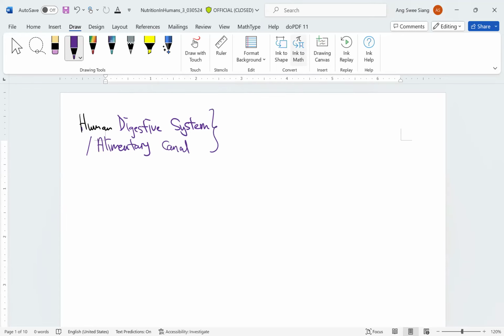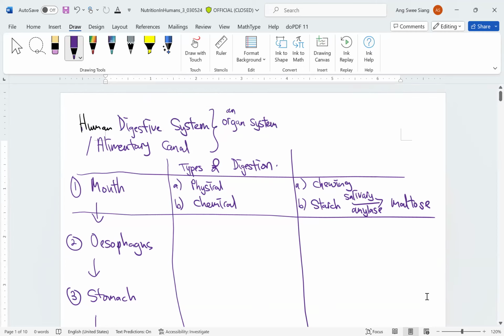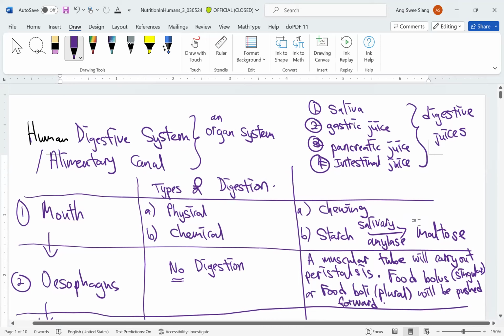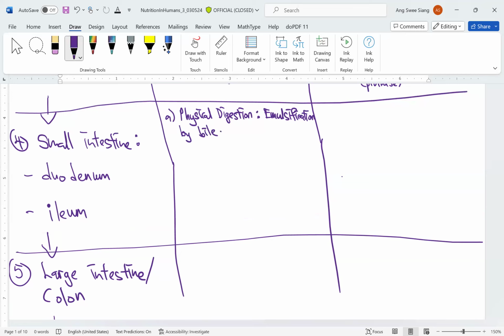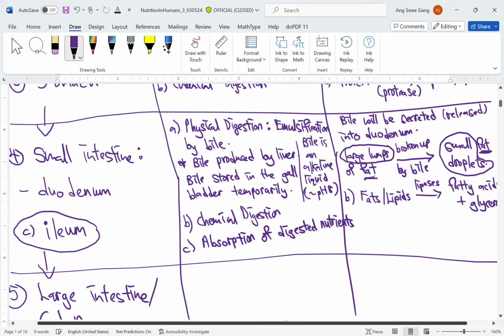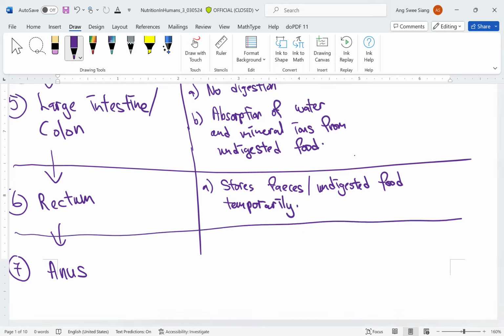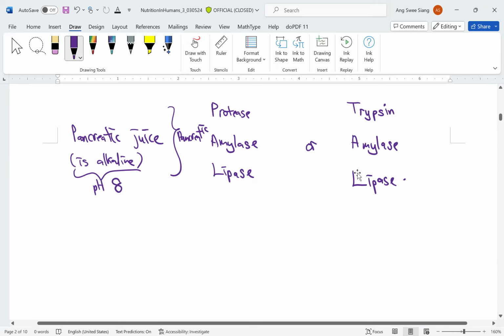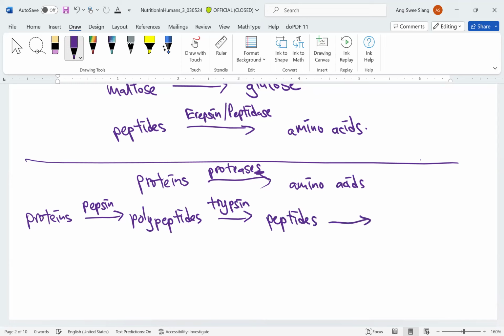Nutrition In Humans 3